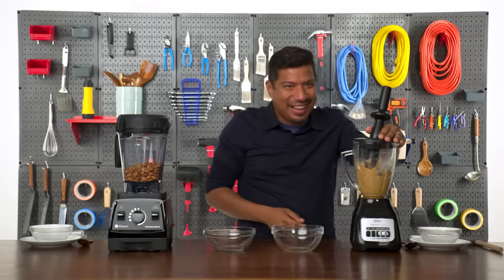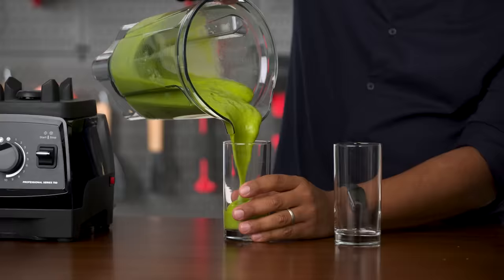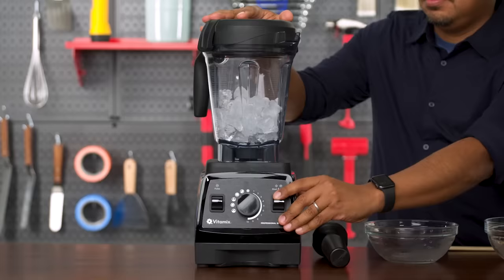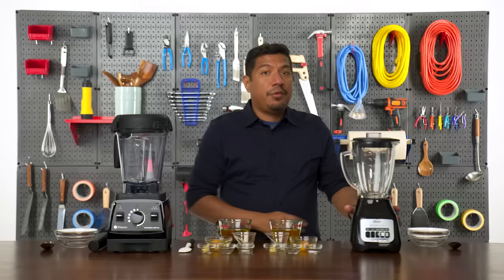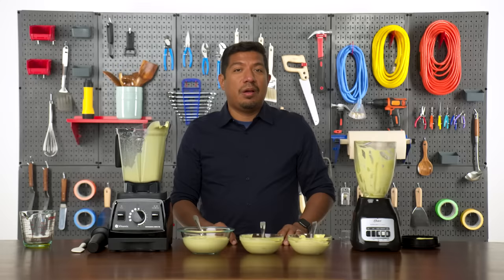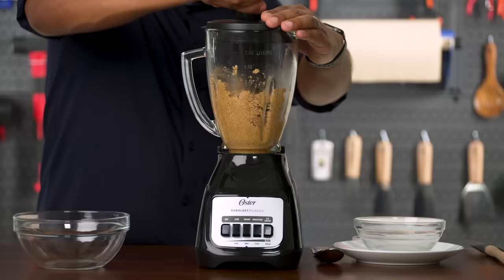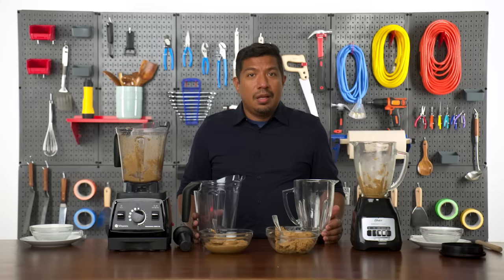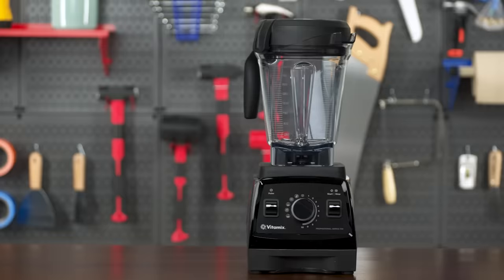Design Engineer Tests $600 & $25 Blenders | Epicurious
Today product design engineer Vincent Valderrama joins Epicurious to pit a $25 Oster blender against a top-of-the-line $600 Vitamix blender in a series of common kitchen tasks. Vincent breaks down precisely how and why the high-priced option outshines the budget brand (and where it doesn’t,) whipping up smoothies, crushing ice, and even making fresh mayonnaise in both a $600 and $25 version of a common kitchen appliance.

Director: Jeff Kornberg
Editors: Misa Qu & Kris Knight
Motion Graphic Artist & Animator: Léa Kichler
AE: Andy Morell
Director of Photography: Eric Brouse
Producer: Amanda Veitia
Associate Producer: Dimitri Lazarashvili
Culinary Producer: Kelly Janke
Associate Culinary Producer: Jessica Do
Camera Operator: Paige Wollensak
Audio: Austin Rumsey
Production Assistant: Sergio Santos
Post Production Supervisor: Stephanie Cardone

Epicurious Video Team
Jonathan Wise
Ali Inglese
Dan Siegel
Maria Paz Mendez Hodes
Rhoda Boone
Carolyn Gagnon
June Kim
Holly Patton
Myra Rivera
Billy Keenly

0:00 Introduction
0:28 Smoothie Test
3:01 Crushed Ice Test
5:20 Mayo Test
7:47 Nut Butter Test
12:13 Some Extra Thoughts